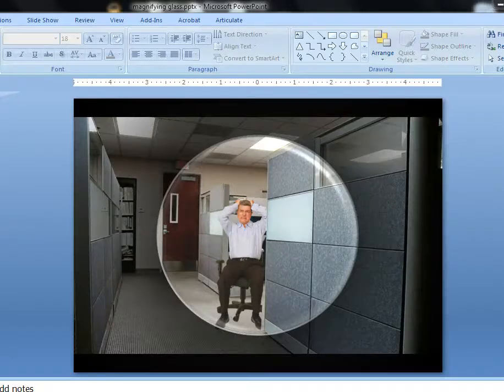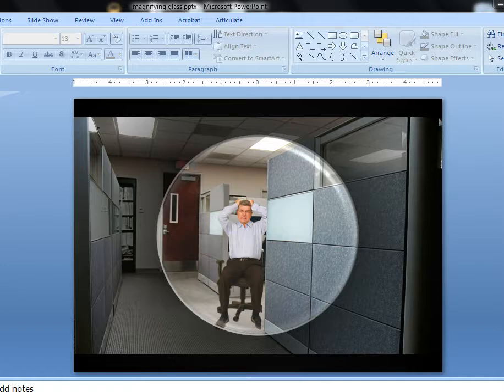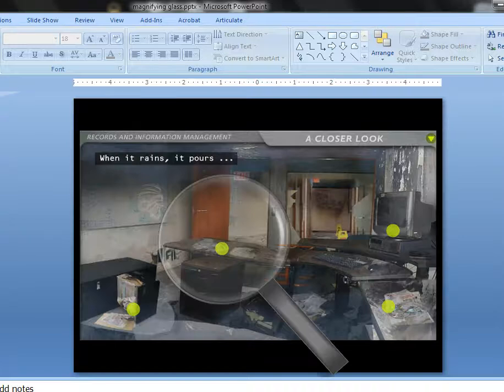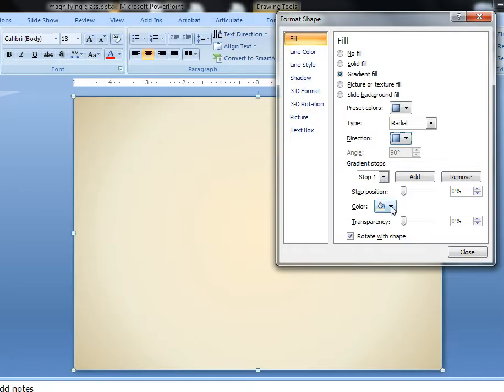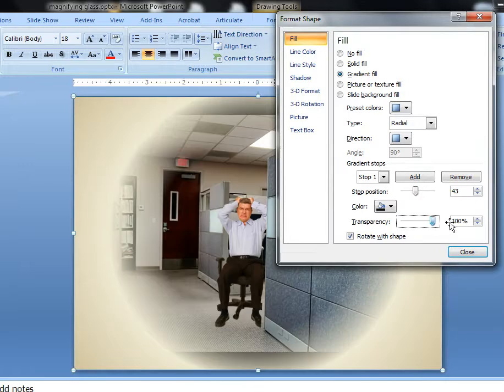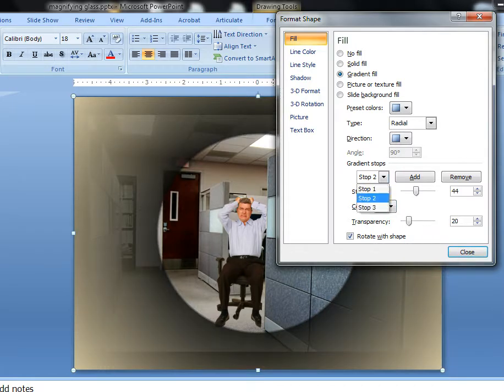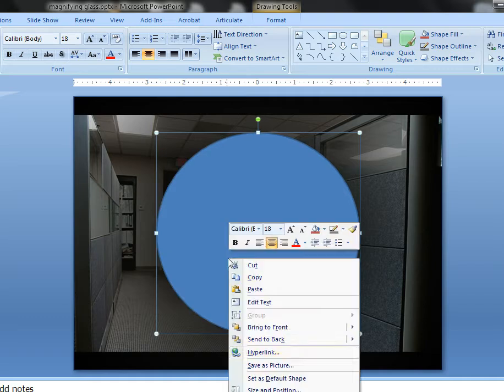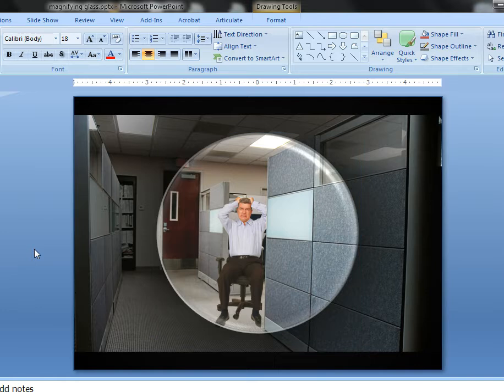3D spotlight for center focus plus a magnifying glass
3D spotlight for center focus plus a magnifying glass element in powerpoint for articulate and other projects.